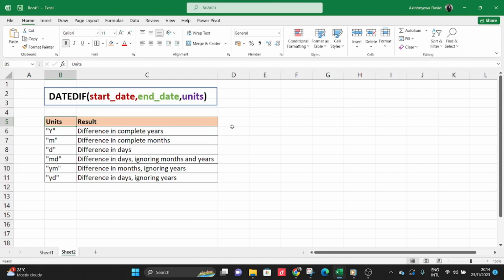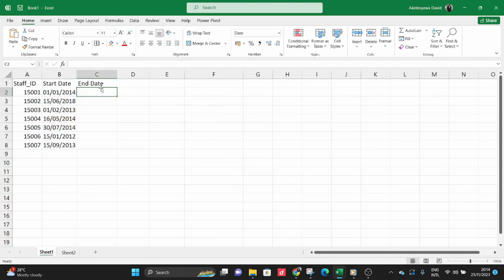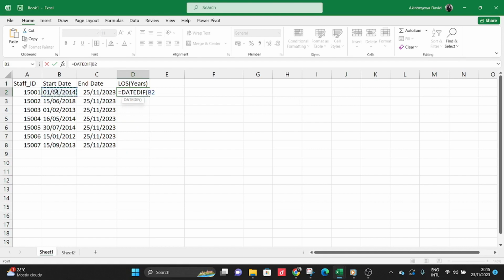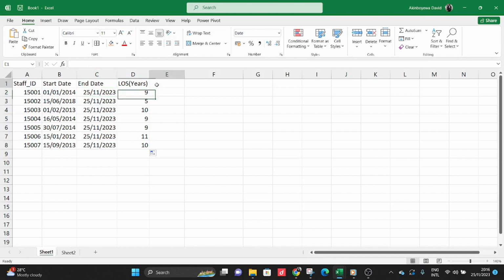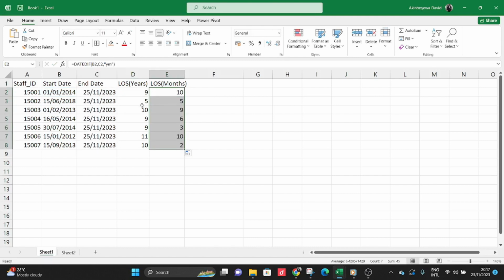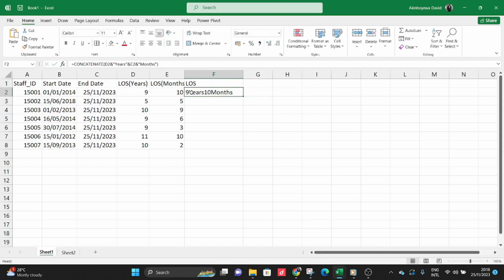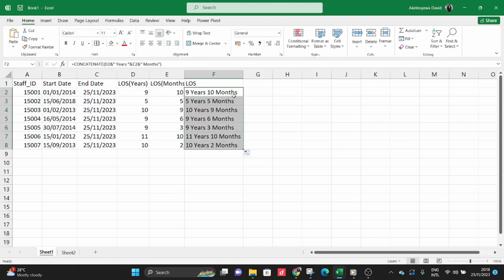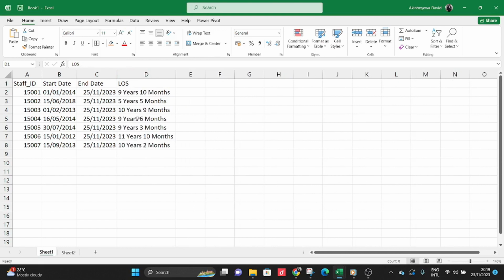HOW TO CALCULATE LENGTH OF STAY IN EXCEL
In this video you will learn how Calculate Length of Stay in Excel.

Would you like to become a Data Analyst? That's the main focus of our channel! My objective is to assist you in acquiring all the knowledge you need to launch or perhaps change your profession to Data Analytics.